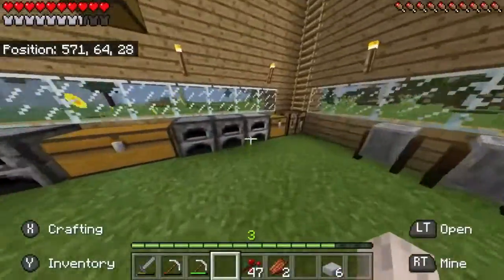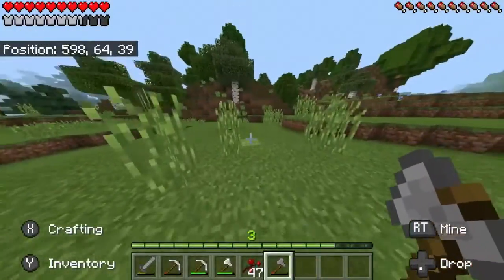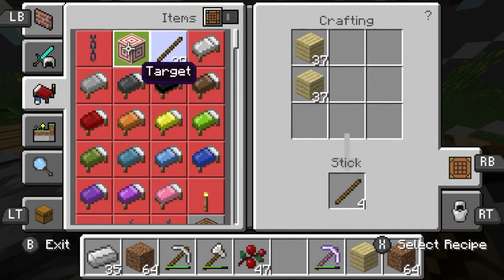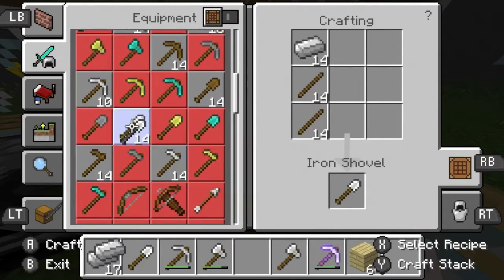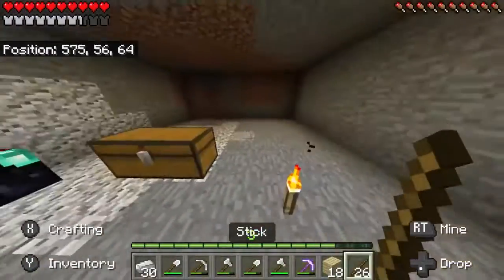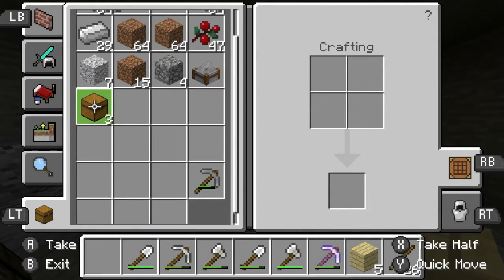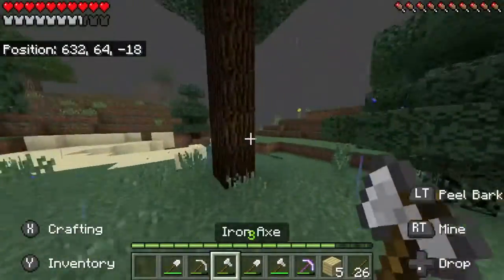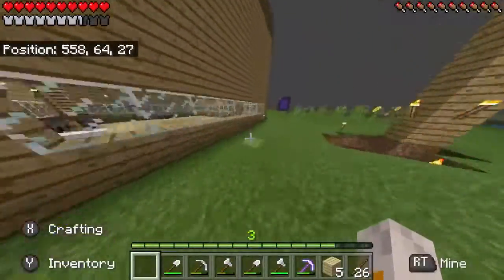🔴 Minecraft PE Lets play Survial Building my Chest room Part 1 & Fishing my House! Ep 8